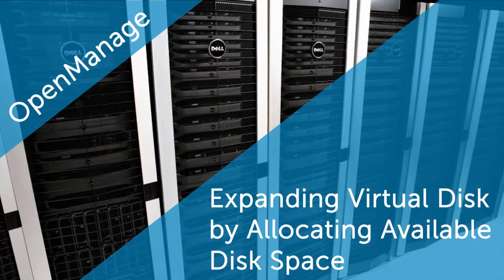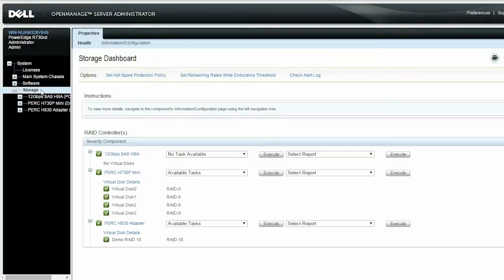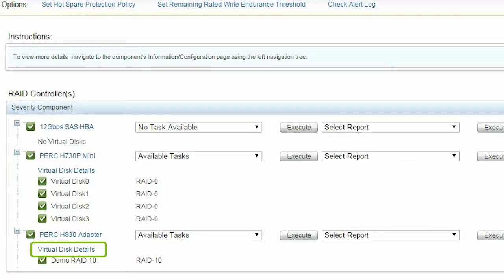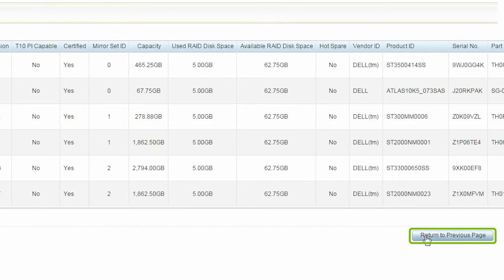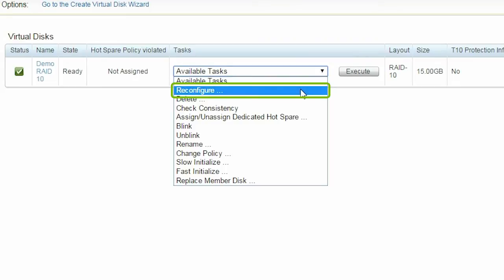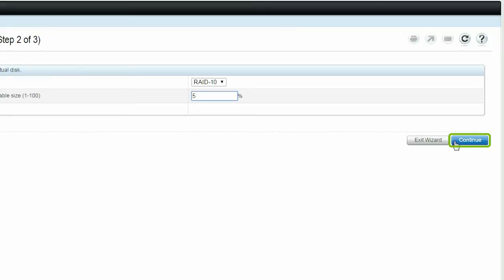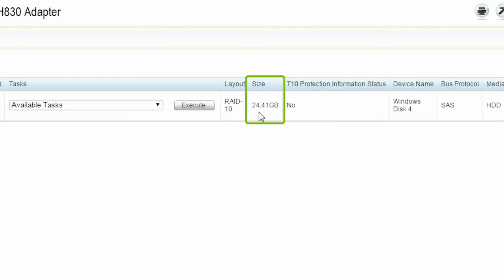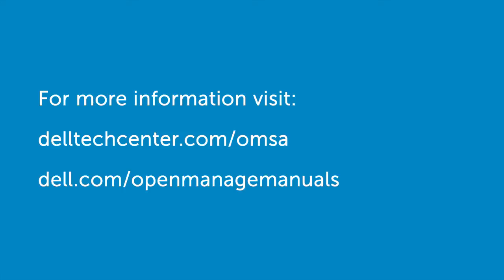OMSS 8.2 - RAID 10 Virtual Disk Expansion by by Allocating Available Disk Space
OpenManage Storage Services can be used to expand the capacity of a virtual disk in two methods:
• Expanding the capacity of the virtual disk by increasing the percentage value, or
• Expanding the capacity of the virtual disk by adding physical disks into the original RAID 10 virtual disk.
In this video, we demonstrate how to expand the capacity of a RAID 10 virtual disk in OpenManage Storage Services, by allocating the available disk space of the physical disks in a RAID 10 virtual disk.